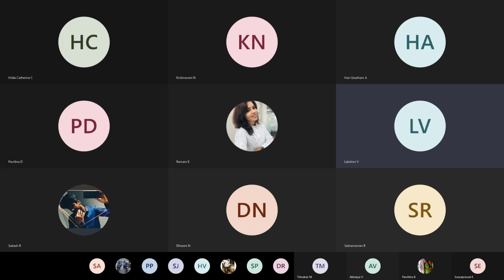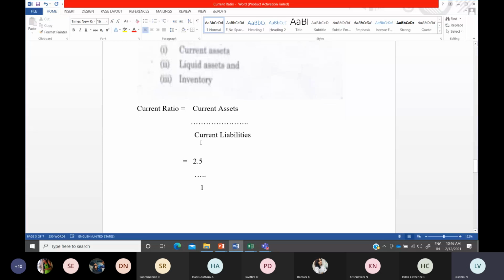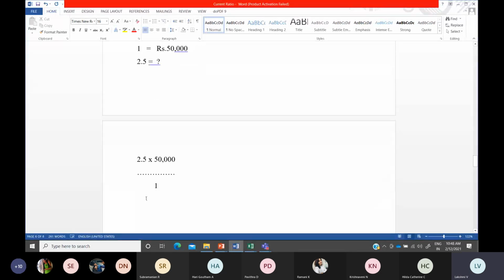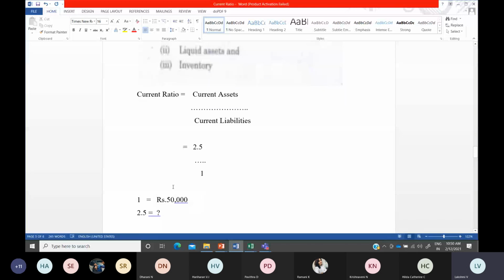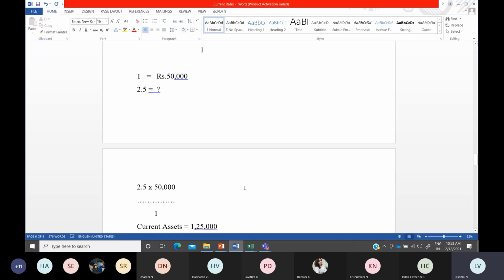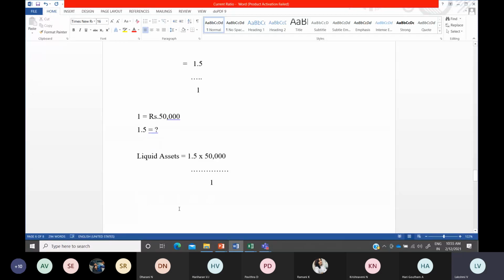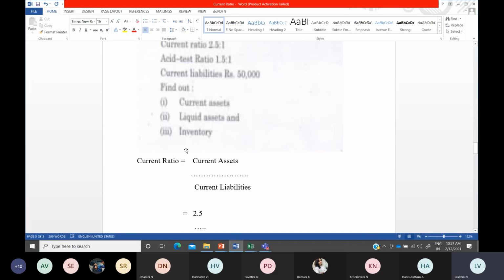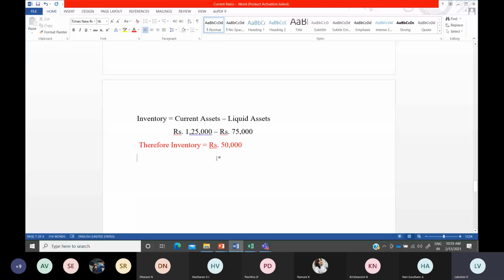RATIO ANALYSIS - PROBLEMS